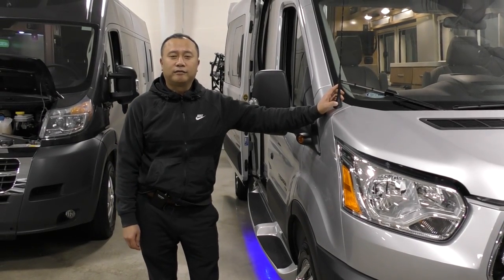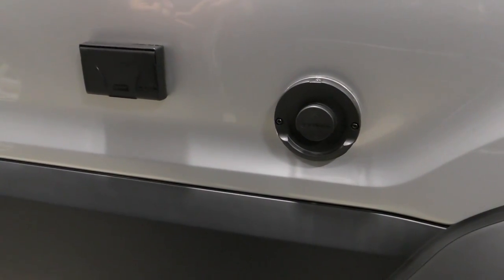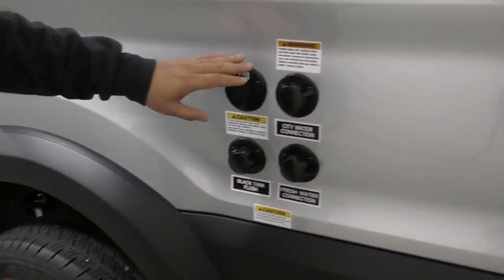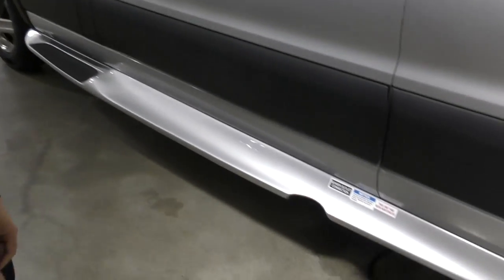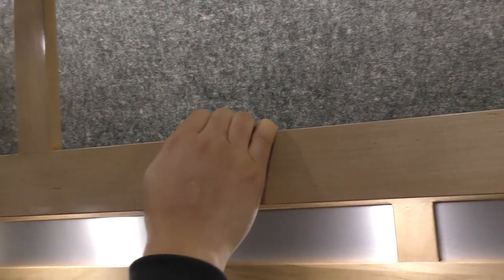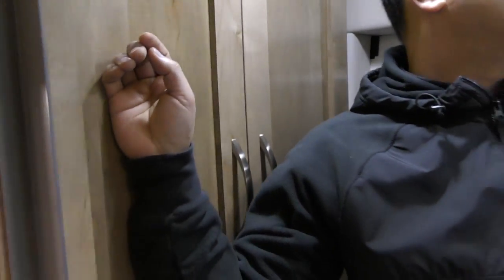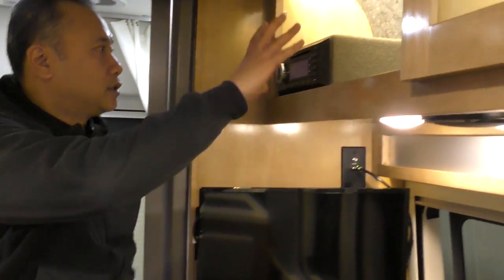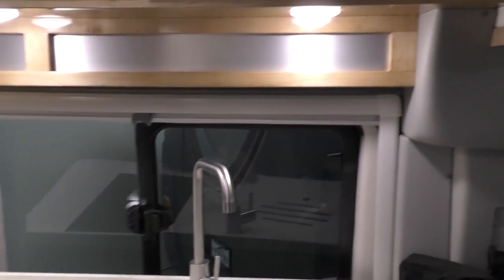2020 COACHMEN RV BEYOND 22RB (Stock#14077) - Washington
2020 COACHMEN RV BEYOND 22RB

4105 Pacific Highway East
Fife, WA 98424